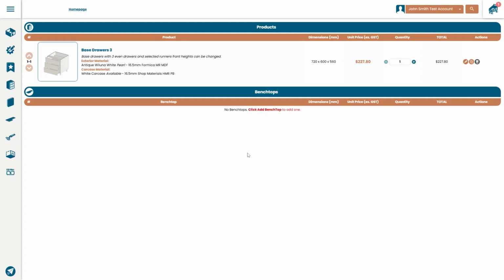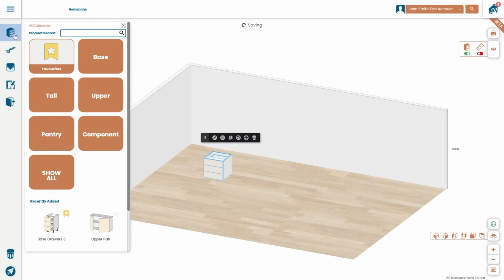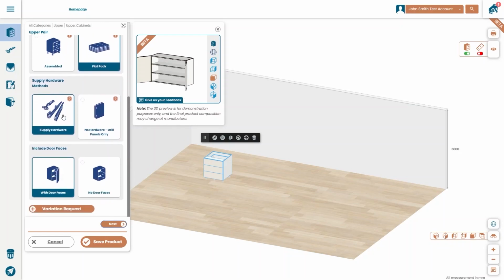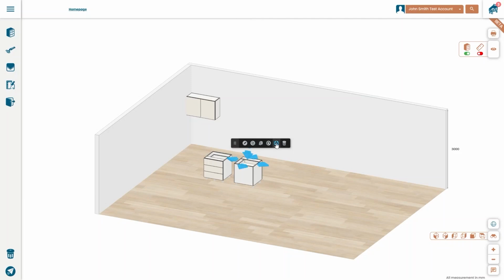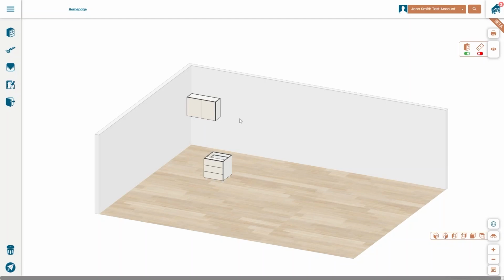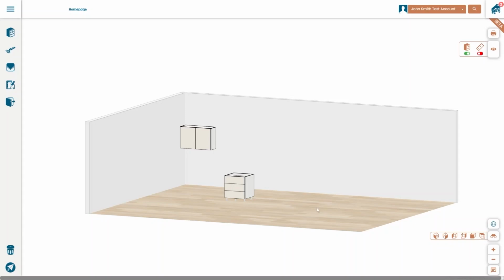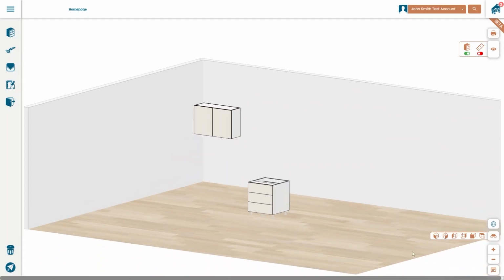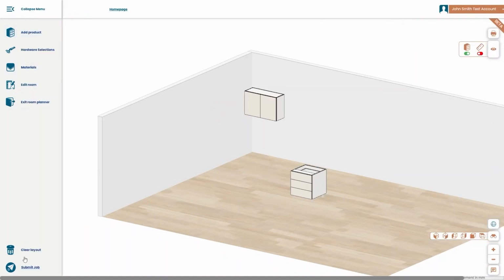3D Room Planner Walkthrough Video - Smart Cut